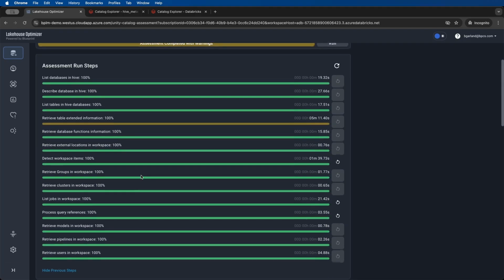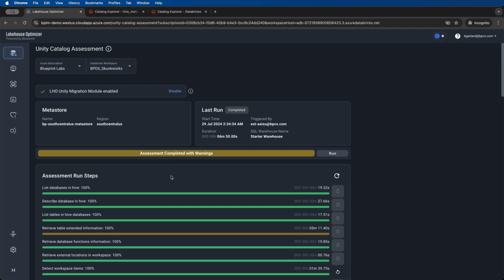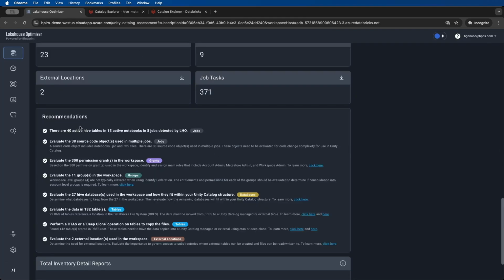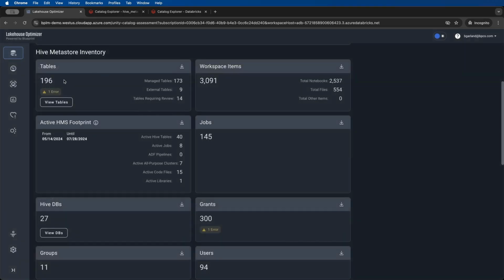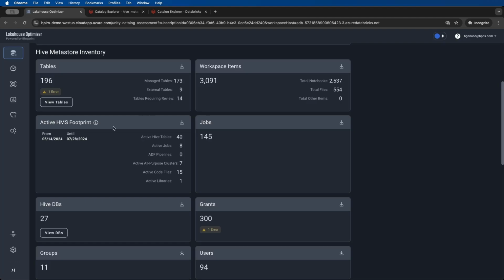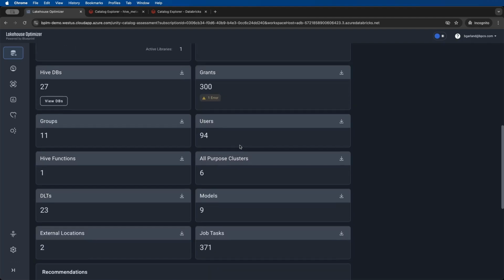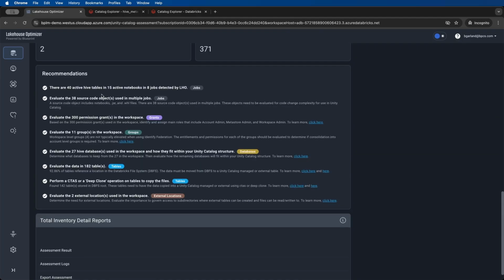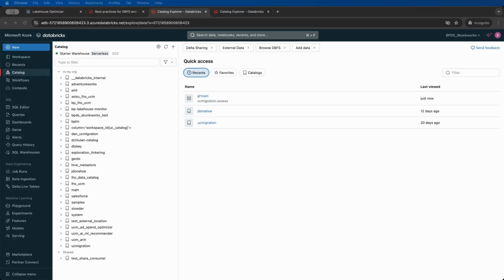Lakehouse Optimizer UCM Analysis Deepdive